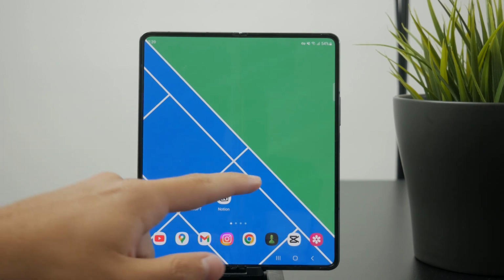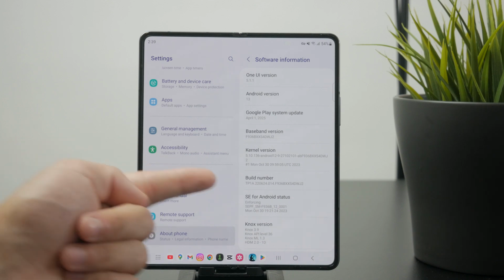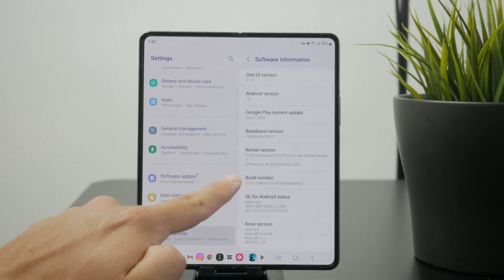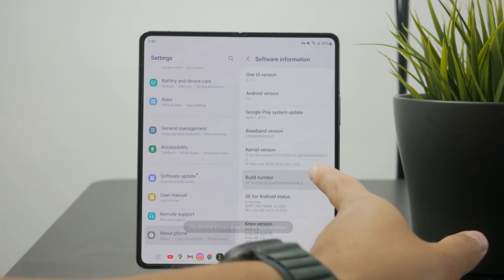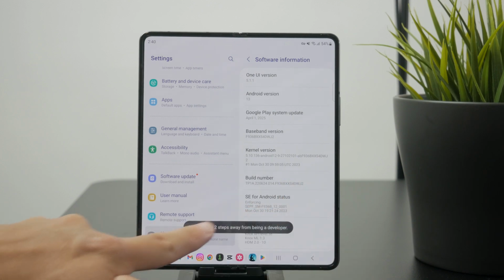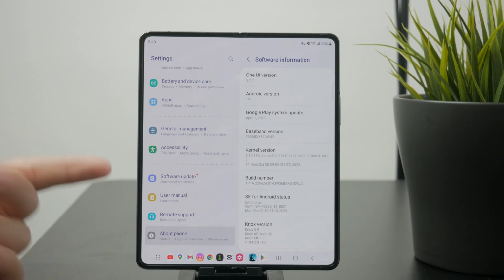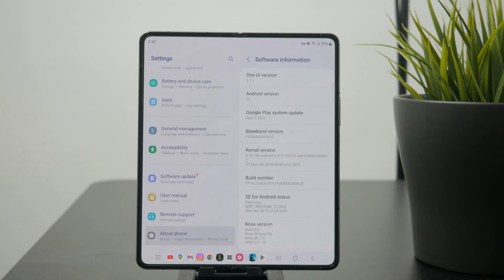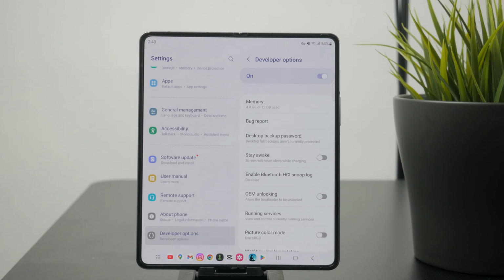How to Enable Developer Mode on Android (tutorial)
Unlock advanced features on your Android device by enabling Developer Mode with just a few simple steps. This video guides you through the process so you can access tools for app testing, USB debugging, and more.